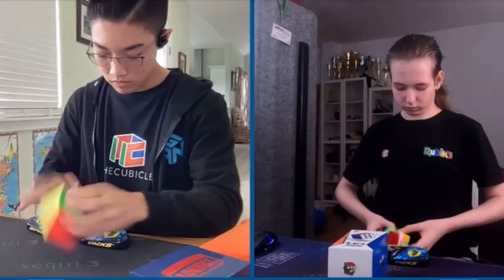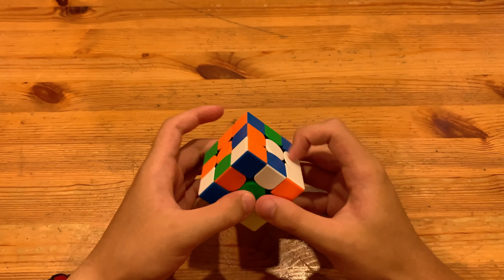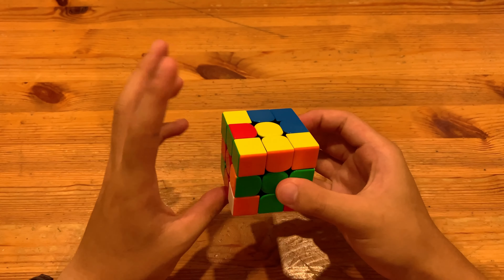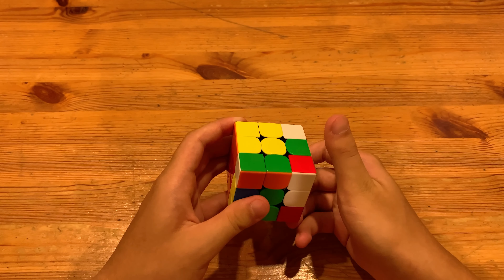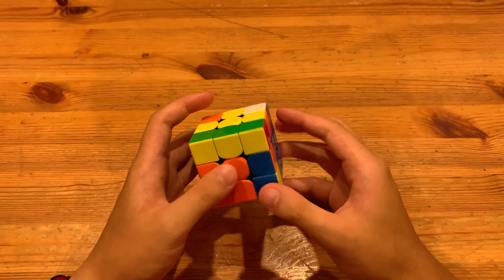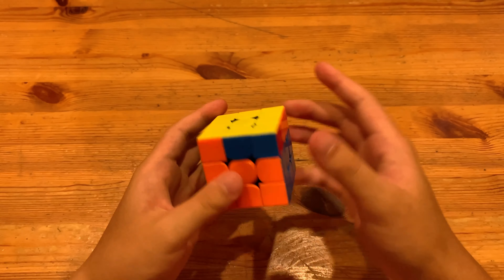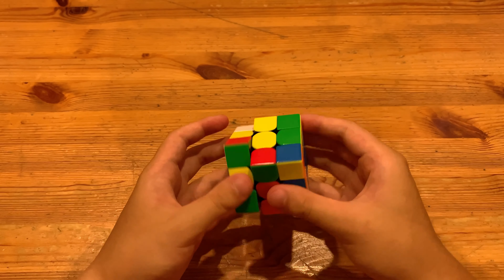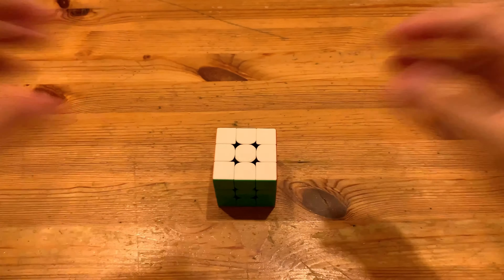Matty’s 4.07 With 13.27 TPS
F B' L F2 U' D' B2 L' D R L2 F2 D2 L' U2 L U2 L2 F2 L' F2

z2 // inspection
r U' r' R2' D' R U D // cross
L U' L' // 1st pair
U2' L' U L R U' R' // 2nd pair
y L U' L' U L U L' // 3rd pair
R' F R F' R U' R' // 4th pair
R U2' R' U' R U' R' // OLL
R U R' F' R U R' U' R' F R2 U' R' U' // PLL